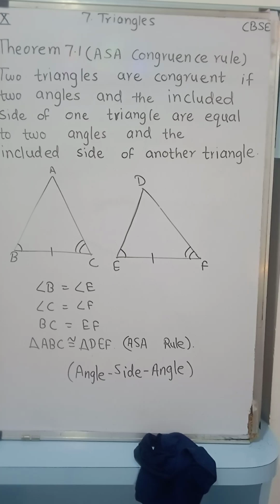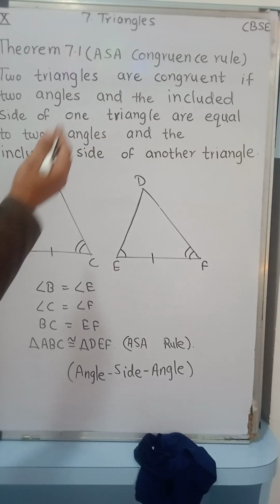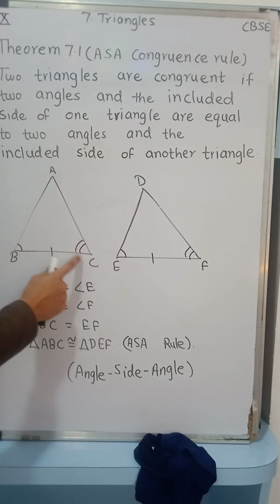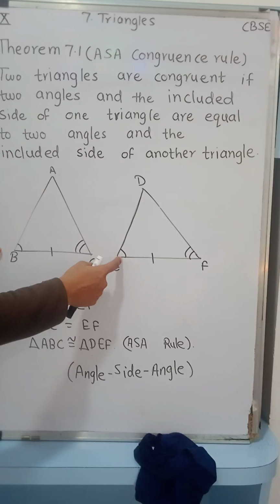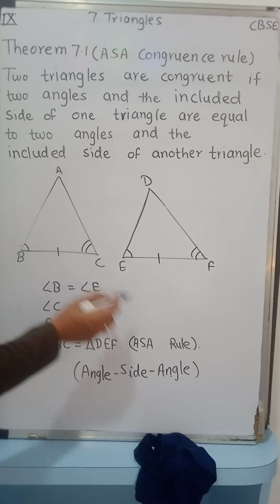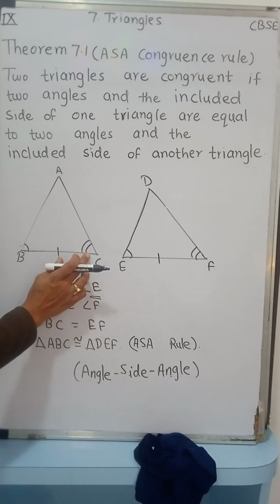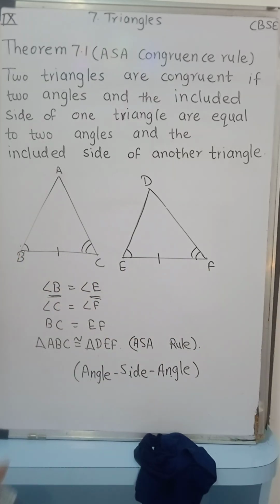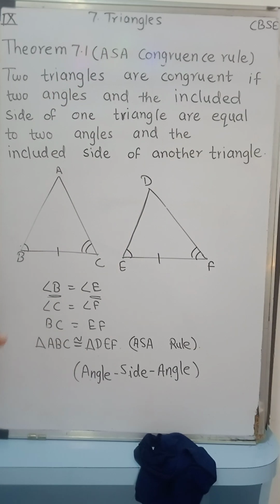Grade IX#7. Triangles#ASA congruence rule#Ncert solution#P(x)MCQ Rule tricks